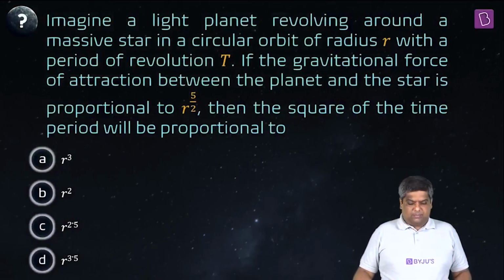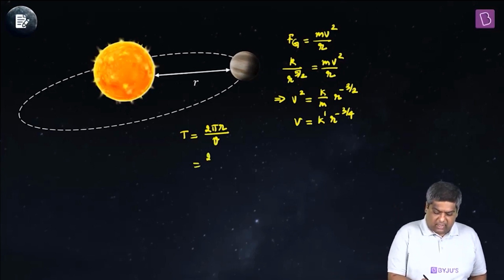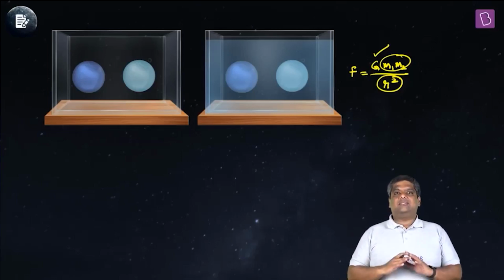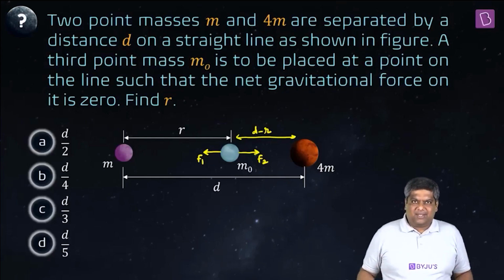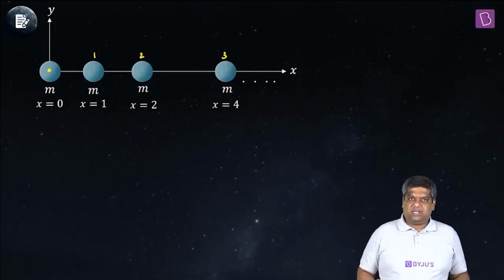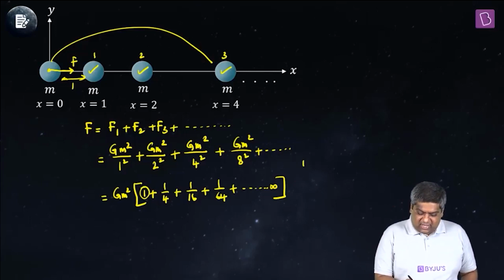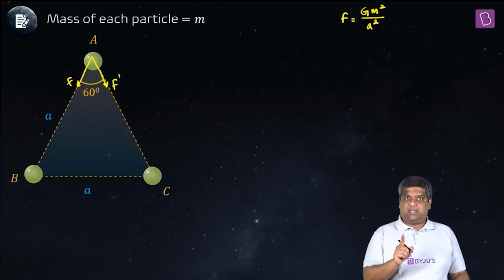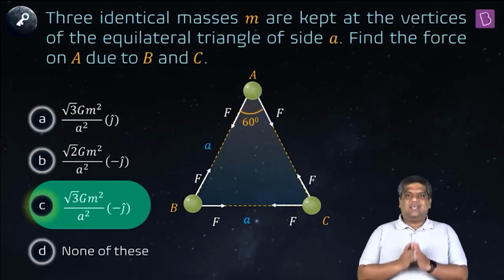Daily Quiz #141| Class 11-12 & Droppers | Physics | Padmanabha Sir | JEE 2021/2022 | BYJU'S JEE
🚀✍️ Download Chapter-wise Session Notes, FREE DPPs & Chapter Test PDFs Now⬇️
✅ JEE Ranker's Batch Welcome to the Daily Quiz series. In this video, we will be introducing you to few questions which are important for JEE preparation.

Question 1 00:02 Gravitational Force
Question 2 04:53 Gravitational Force
Question 3 07:55 Net Gravitational Force
Question 4 12:29 Force due to system of masses
Question 5 18:21 Gravitational Force